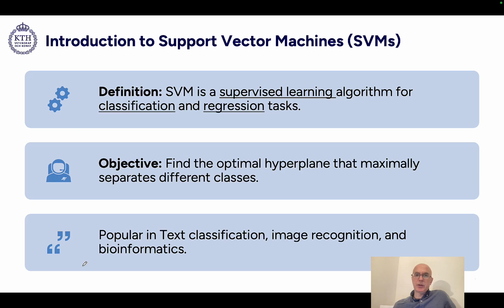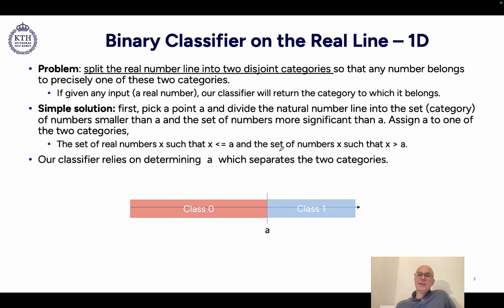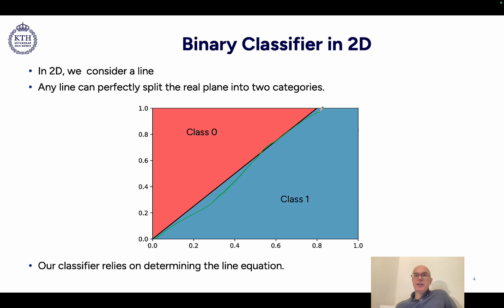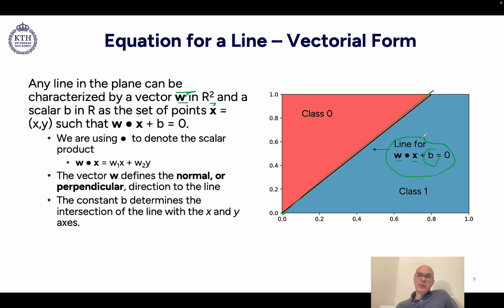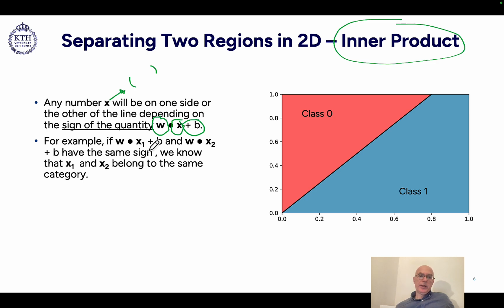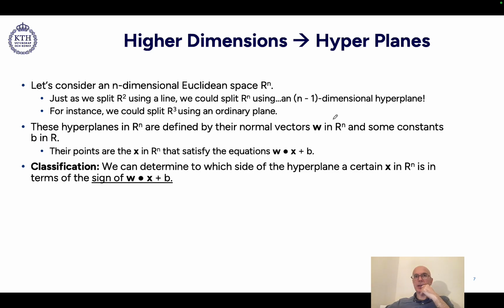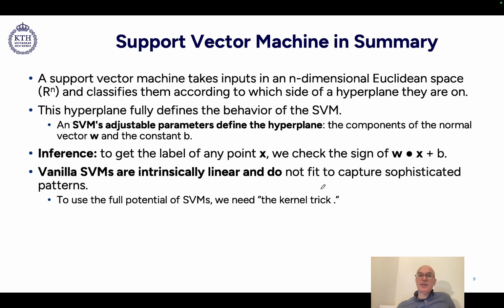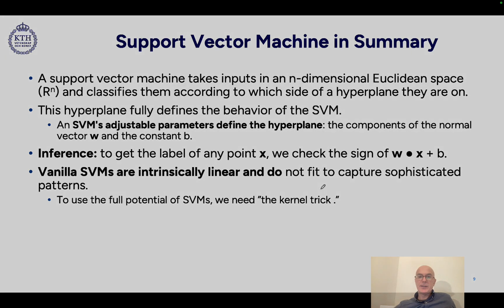2.1 Classical Support Vector Machines - The Intuition Behind Them